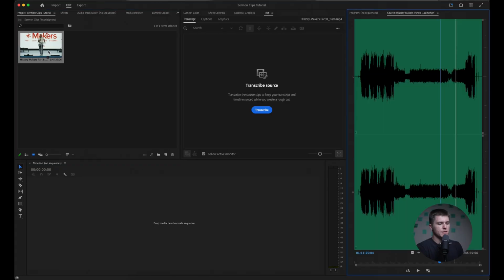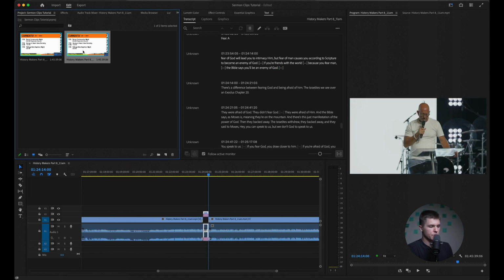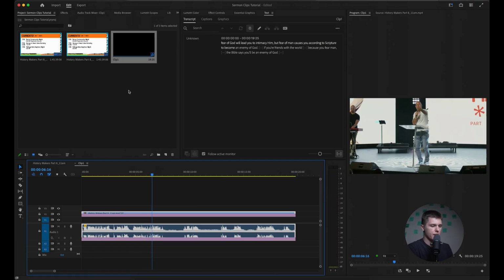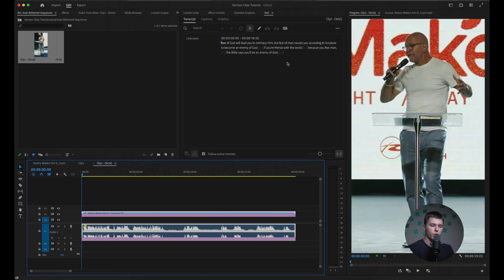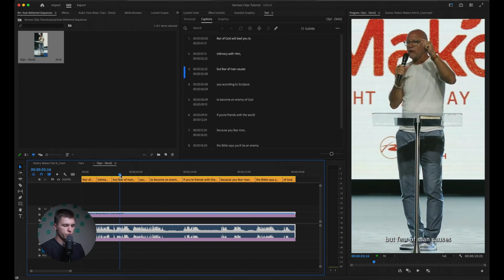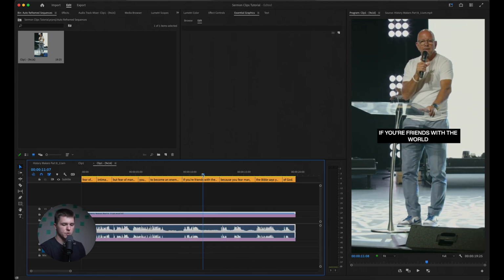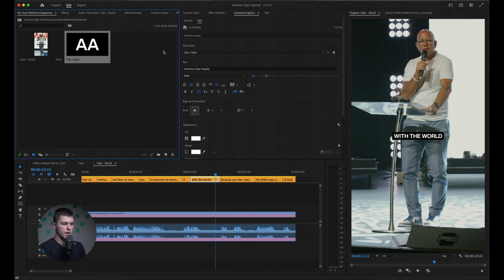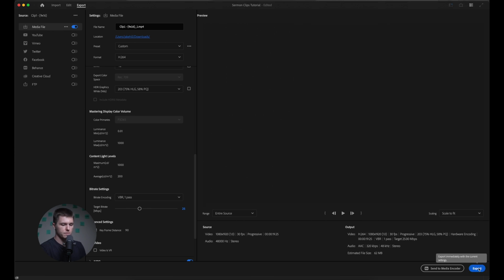How to Make Sermon Highlight Reels from Your Live Stream in Premiere Pro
In this tutorial, I walk through how to turn your sermons into engaging TikTok & Instagram Reels using Premiere Pro. Learn how to transcribe clips, use auto-reframe, add captions, and customize text styles. By the end of this video, you'll be ready to share your clips from your church live stream on platforms like TikTok and Instagram.

Download Premiere Pro on Adobe.com

Chapters:
00:00 - 00:20 Intro
00:20 - 00:45 What Video to Use
00:45 - 01:02 Disclaimer
01:02 - 01:32 Transcribing
01:32 - 02:52 Finding Sermon Clips
02:52 - 03:50 Adjusting Audio
03:50 - 04:37 Auto Reframe
04:37 - 05:12 Checking Accuracy
05:12 - 06:17 Creating Captions
06:17 - 07:12 Customizing captions
07:12 - 08:18 Re-Spacing Words
08:18 - 08:53 Creating Track Styles
08:53 - 09:57 - Exporting
09:57 - 10:17 Final Result
10:17 - 10:44 Outro